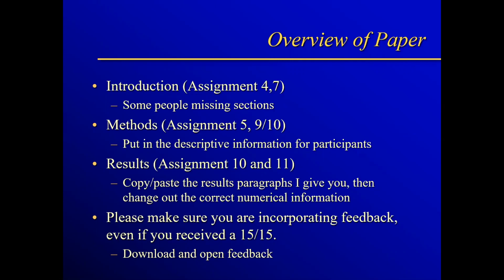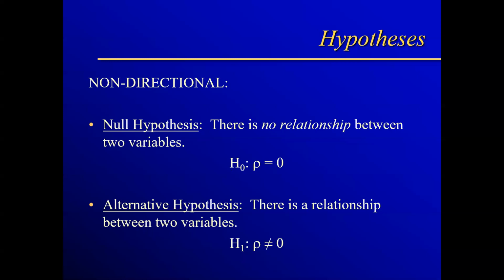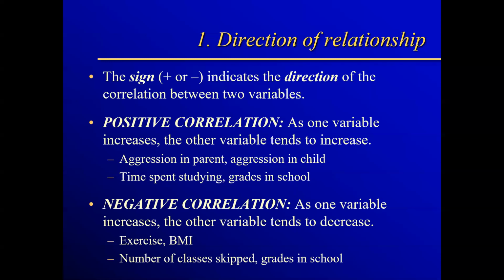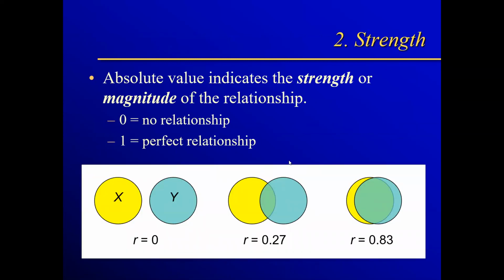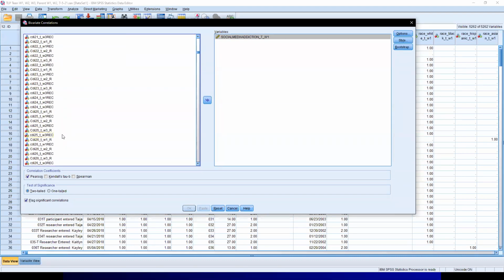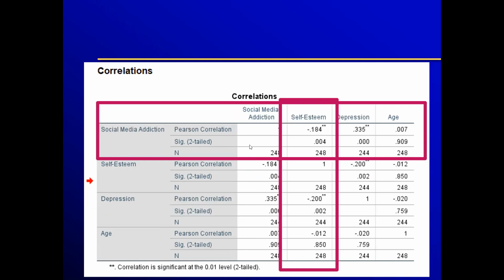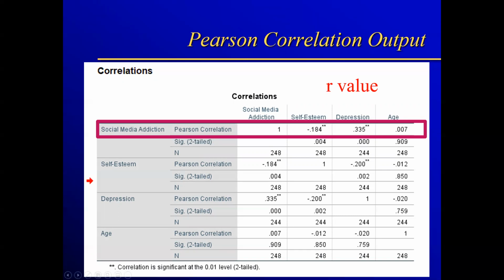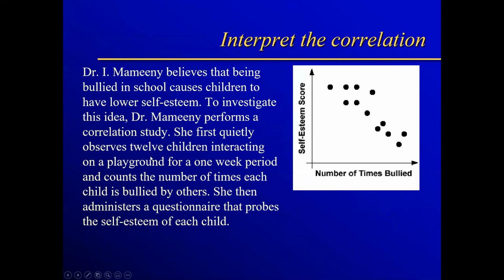PSYC 203: 07/16/21 Lecture